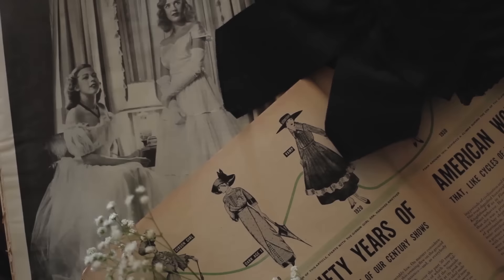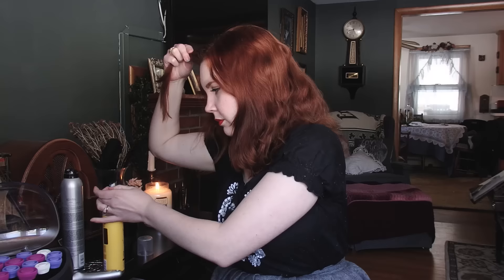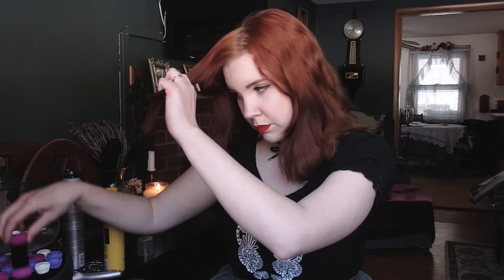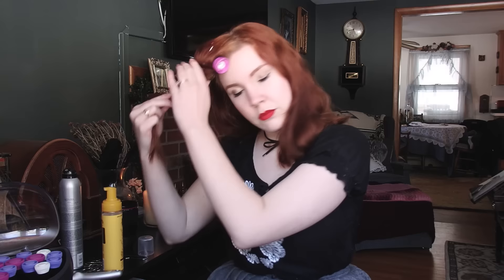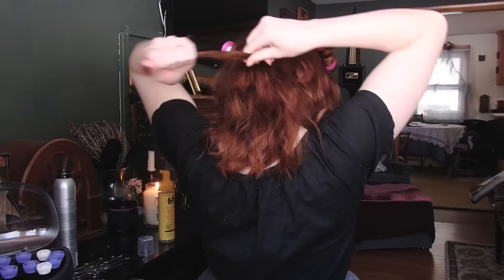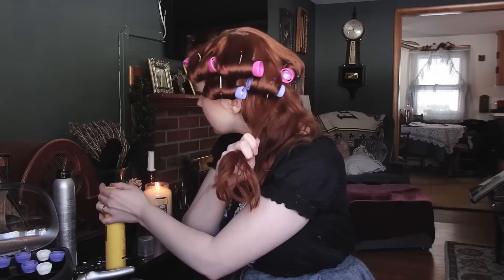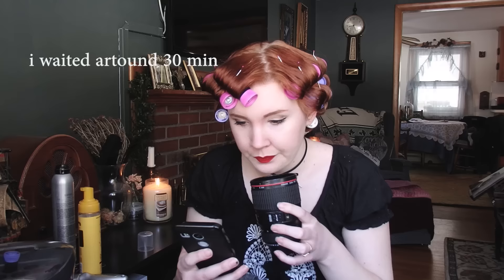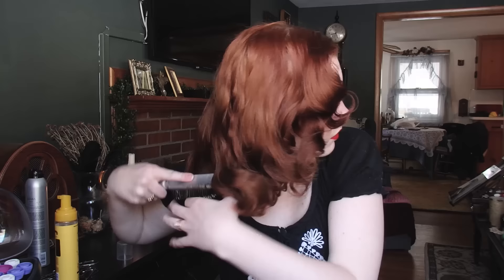Smooth Pinup Hair || Heated Rollers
Hi, guys! Here's yet another hair tutorial for ya!
Out of my 3 different curling methods, this definitely isn't my favorite, but it does make really silky waves!
Make sure to tag me on social media if you give it a try. :)